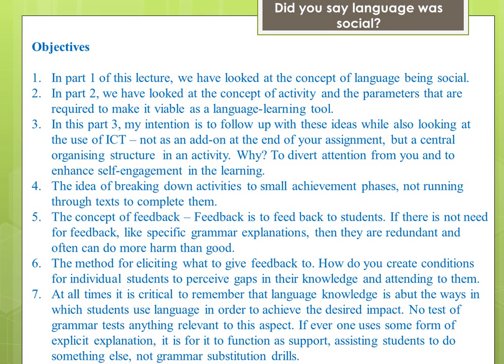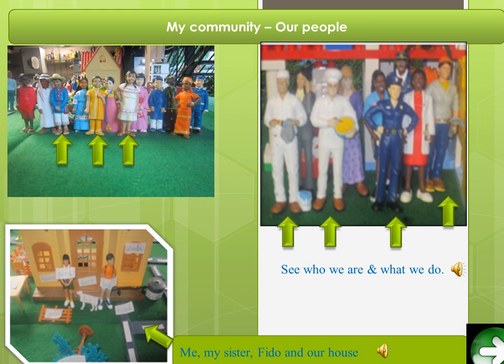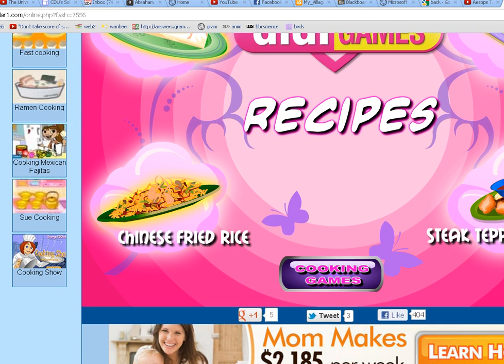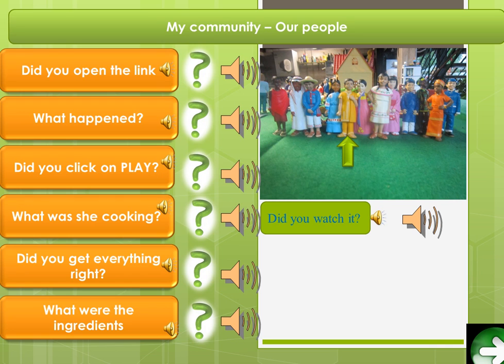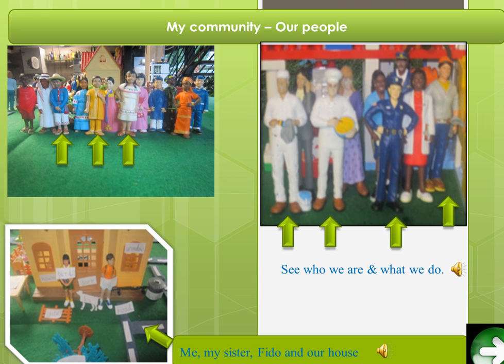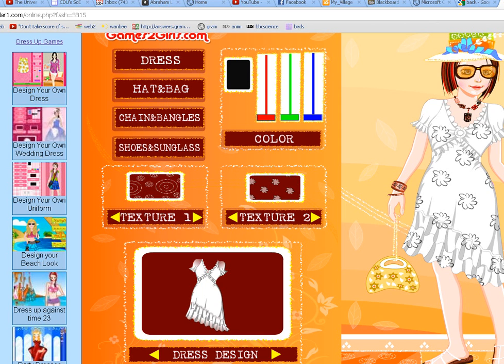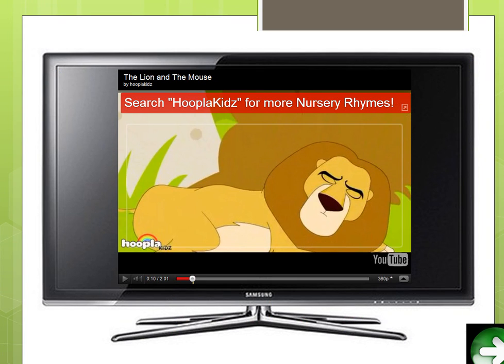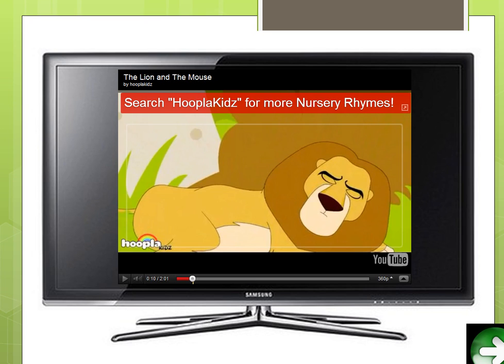ICT, literacy, ESL and the lion king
Video lecture by Dr. Ania Lian, Charles Darwin University, Darwin, Australia